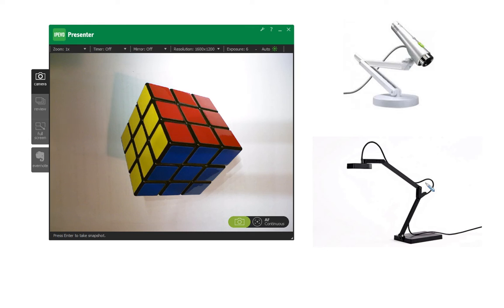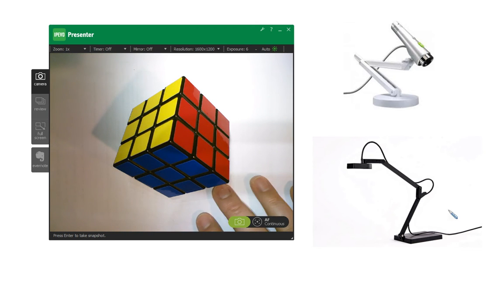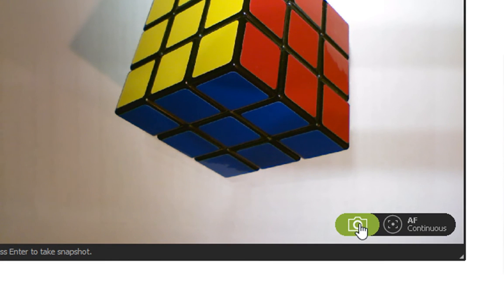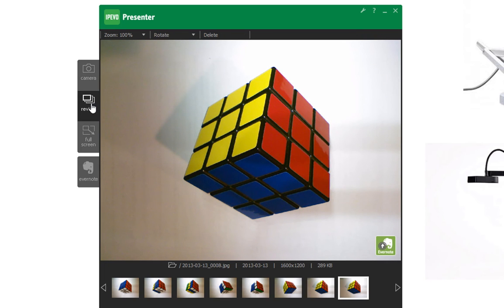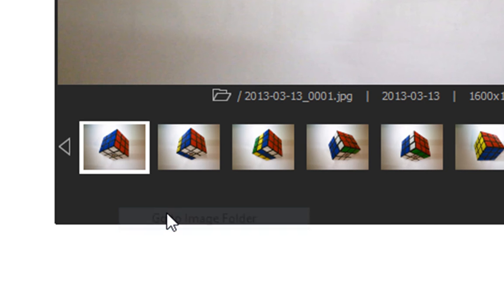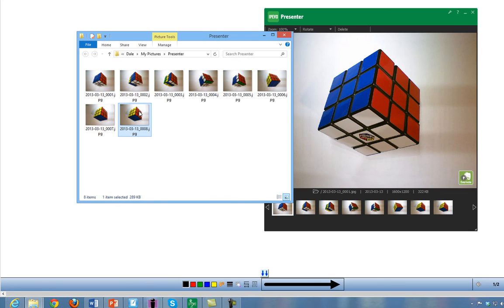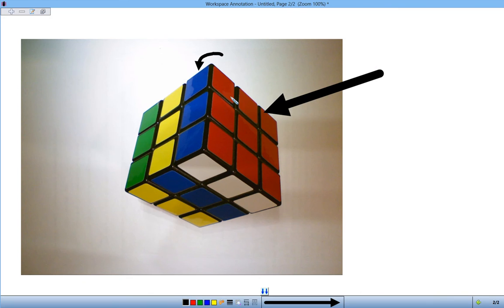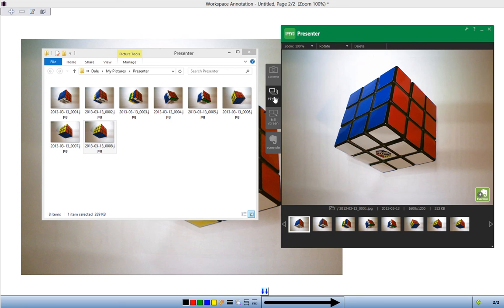Using snapshots taken with you iPEVO camera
Take pictures with the iPEVO camera for use in other applications like Word and PowerPoint. Or use the snapshots with your SMART Board or other interactive whiteboard.